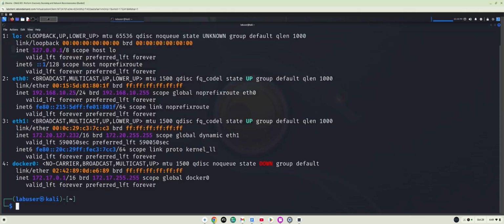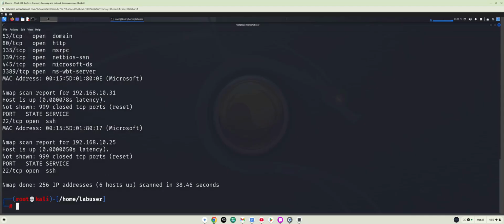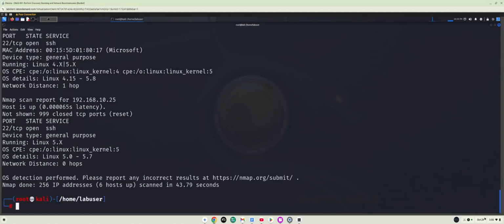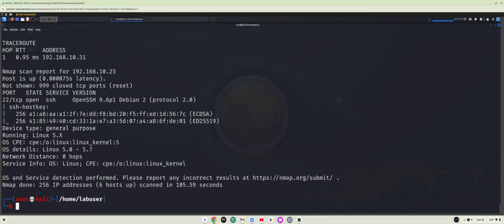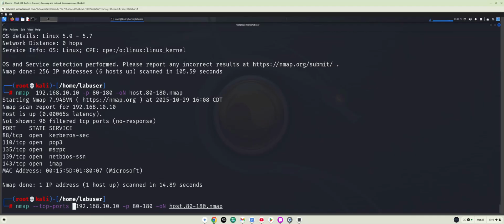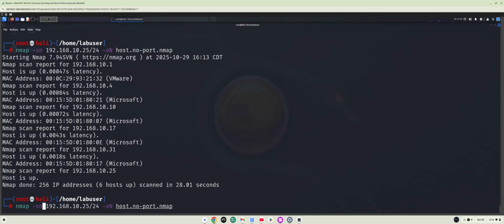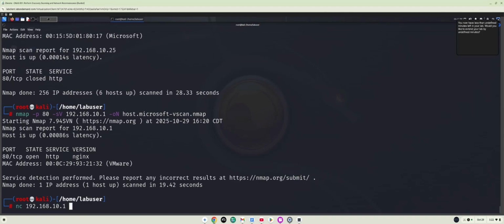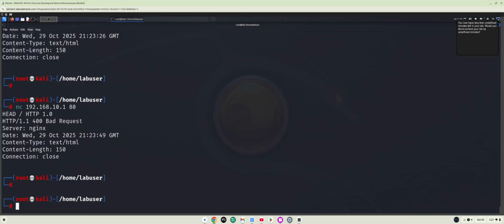Project 59 - Banner Grabbing w/ Nmap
Commands Used (in the order that they appear in the video):

1. Open up terminal and ip addr (to display the local IP configuration)

2. sudo su (to elevate to root user)

3. netdiscover -i eth0 -r 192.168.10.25 (to locate other hosts on the eth0 local network by using my IP address)

 4. q (to exit out of netdiscover)

5. nmap 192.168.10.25/24 -oN host.discover.nmap (to compare results to netdiscover, see which ports are open on the found devices and output it to file in normal format)

6. nmap -O 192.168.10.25/24 -oN host.os-detection.nmap (to detect what operating systems each host is running and output findings to a file in normal format)

7. nmap 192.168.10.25/24 -sV -oN host.version-scan.nmap (to detect the versions of protocols being ran on the open ports and output the findings to a file in normal format)

8. nmap 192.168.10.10 -A -oN host.combined-op.nmap (to run a nmap scan that combines all of these operations into one scan on a target and saves the output to file in normal output).

9. nmap 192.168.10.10 -p 80-180 -oN host.80-180.nmap (to scan a specific range of ports on a target and save the output to a file in normal output)

10. nmap --top-ports 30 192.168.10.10 -oN host.top-30.nmap (to scan the 30 most commonly used port on a target and save the output to a file in normal output)

11. nmap -sn 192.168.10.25/24 -oN host.no-port.nmap (to scan a network for host discovery but not to detect open ports)

12. nmap -p 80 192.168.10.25/24 -oN host.plaintext-80.nmap (to scan to see if port 80 is open since it is plaintext and unencrypted and saving the output to a file in normal format)

13. nmap -p 80 -sV 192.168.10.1 -oN host.microsoft-vscan.nmap (to perform a HTTP version scan against the target and save the output to a file in normal format)

14. nc 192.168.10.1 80 (to start netcat listener giving it our target details)

15. Immediately run HEAD / HTTP/1.0 (press enter 3 or more times)